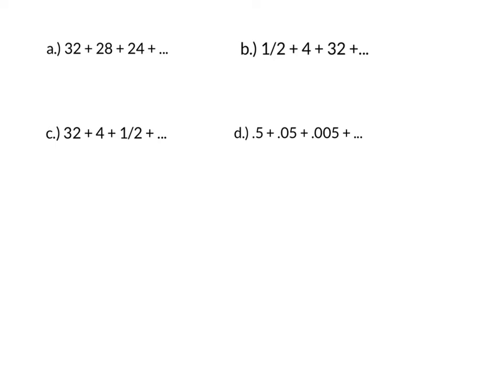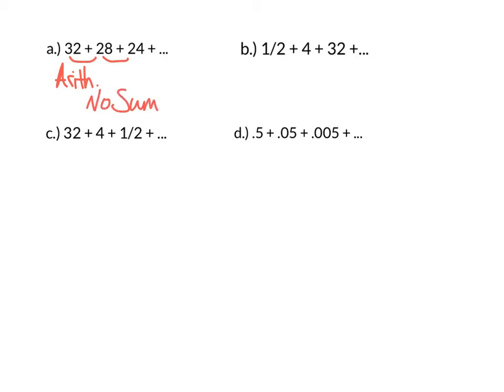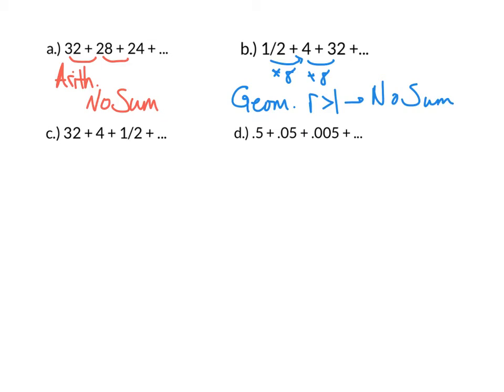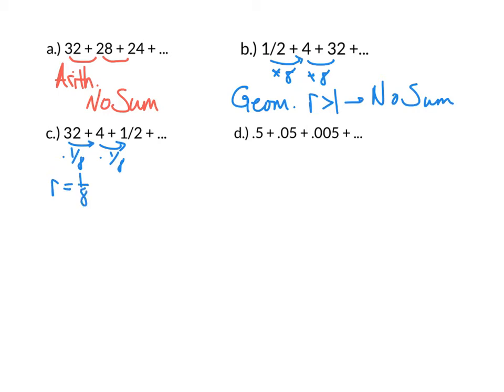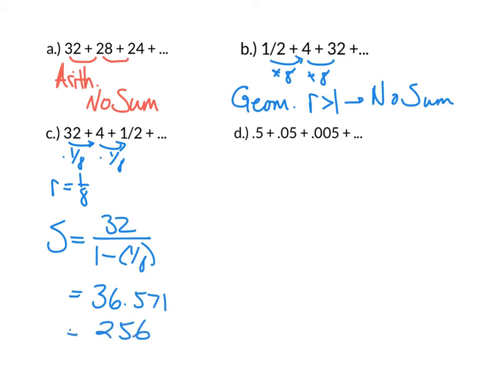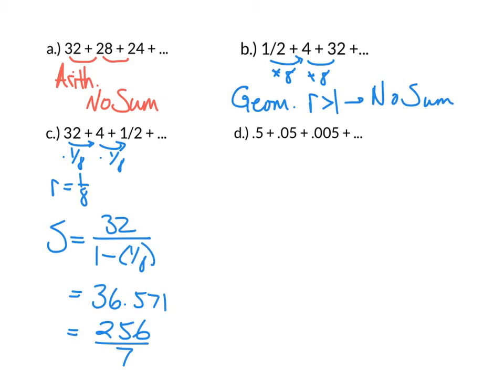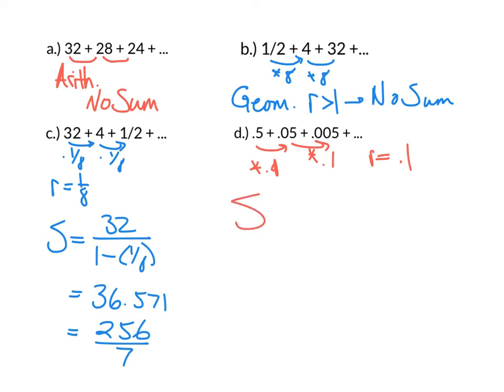Algebra 2-Review-Chapter 10-Part A #5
Quickly, find the sum of infinite series.